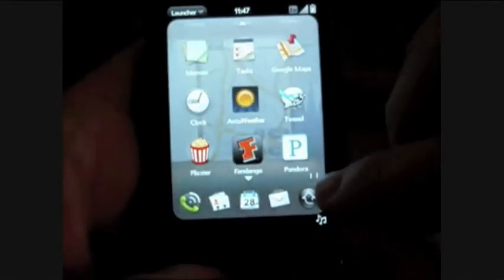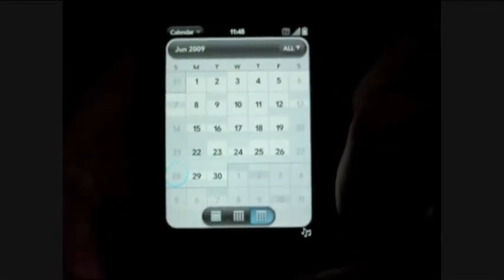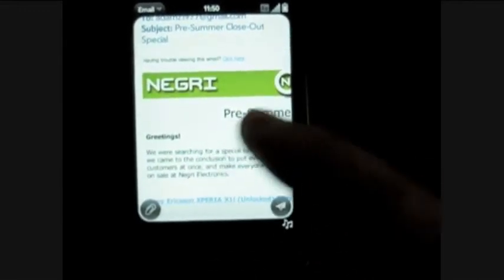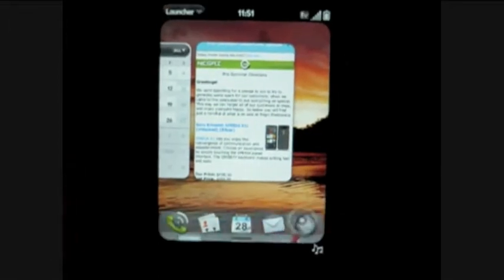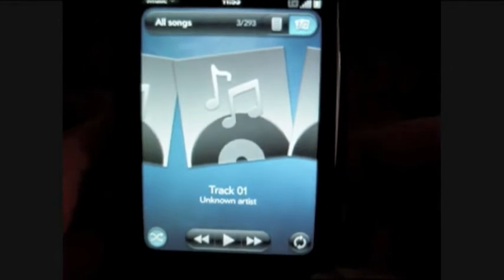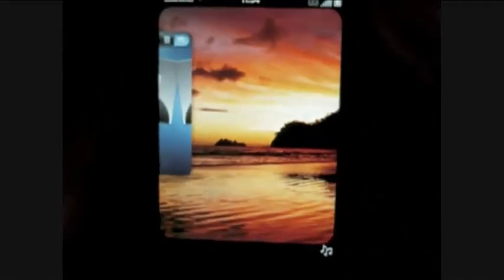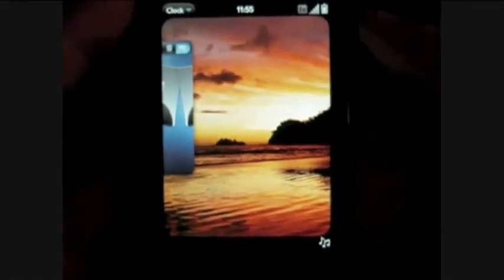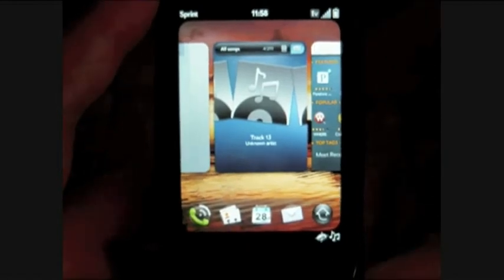Palm Pre Software Tour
We take you into the software of the famous Palm Pre.